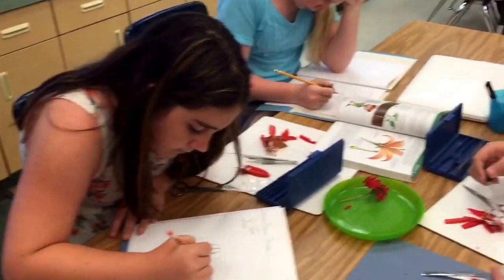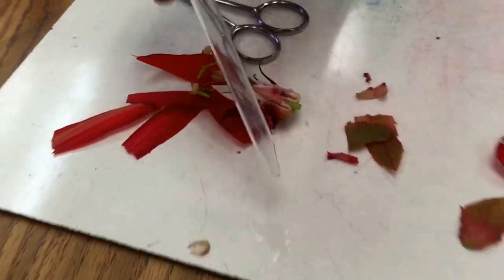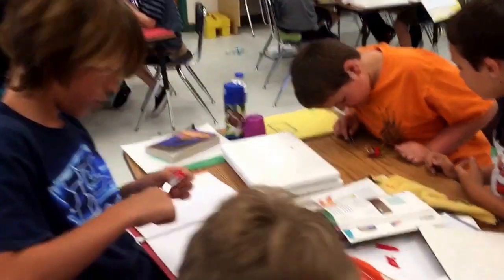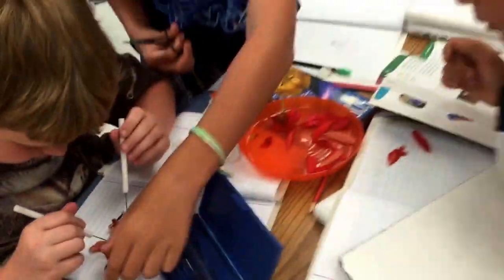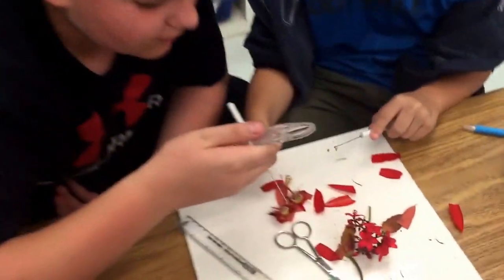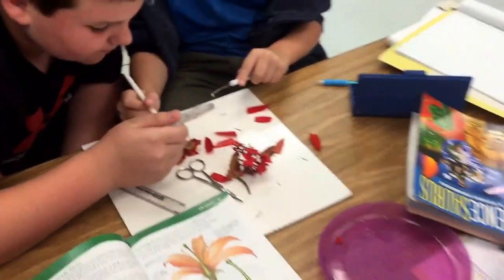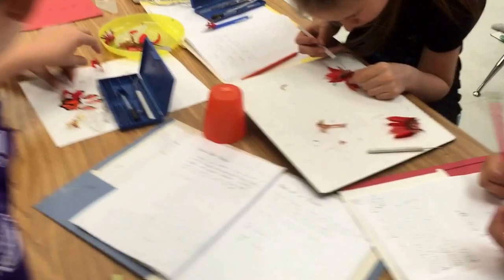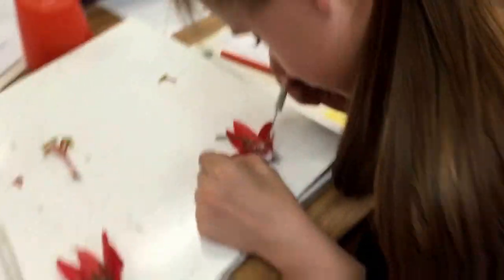PARENT PEEK: Flower Dissection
Students are identifying the parts and function of a flower. Discuss with your child the need for each part and the role that insects play in the production of seeds.